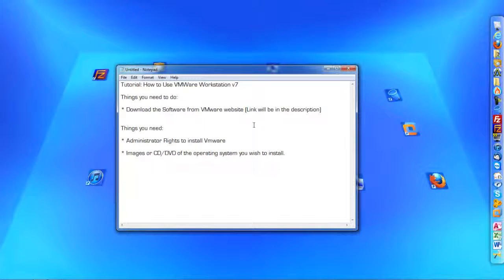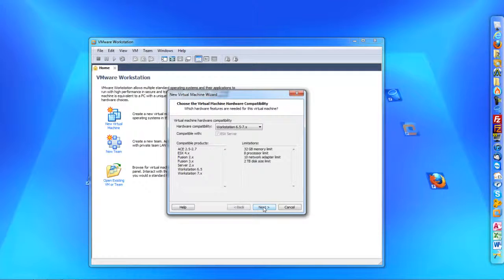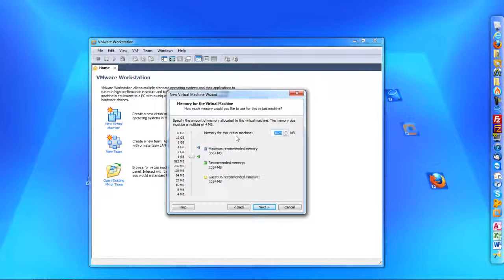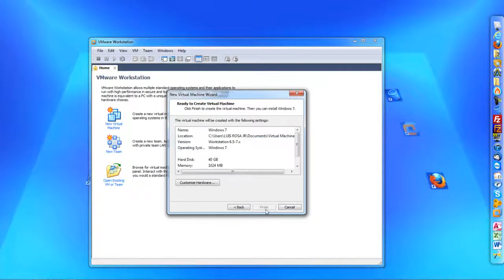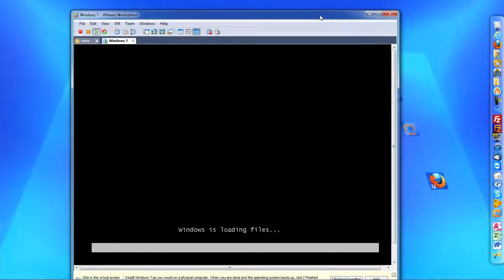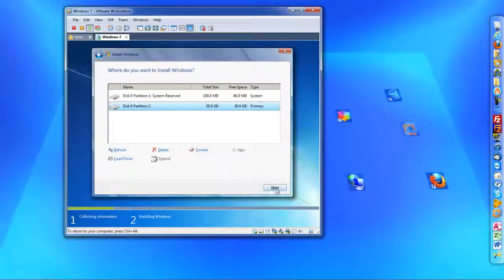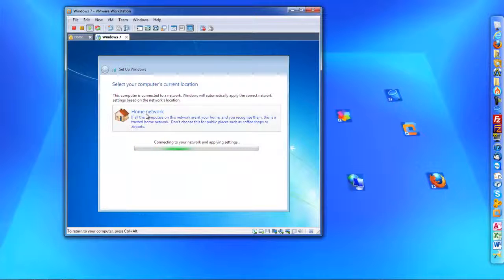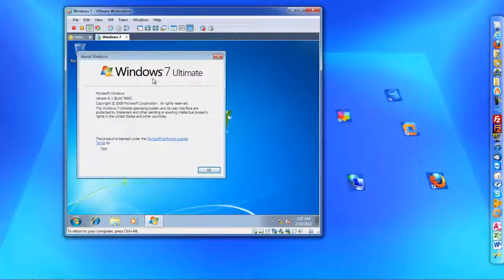Tutorial How To Use VMware